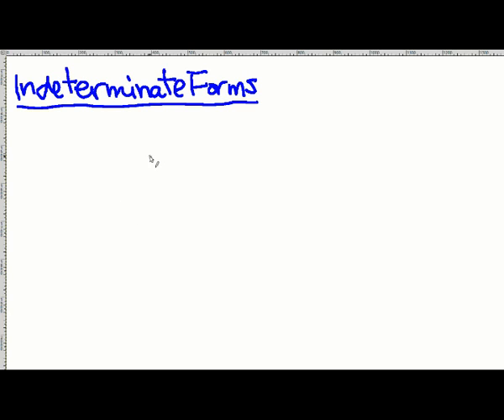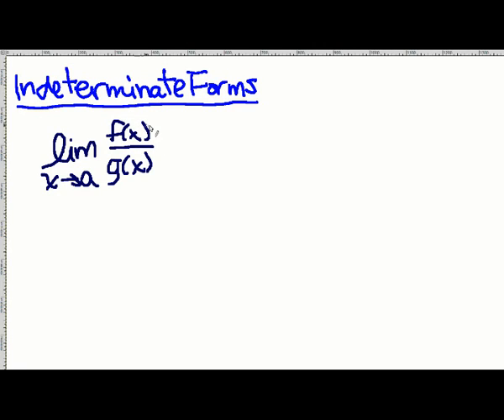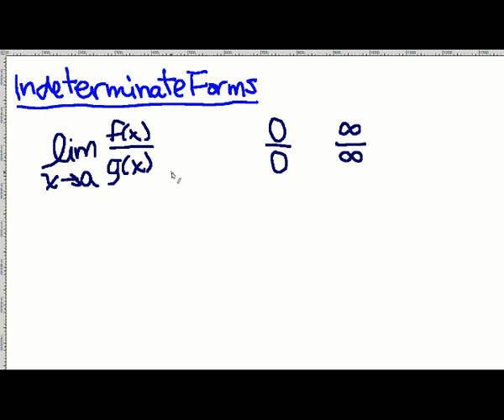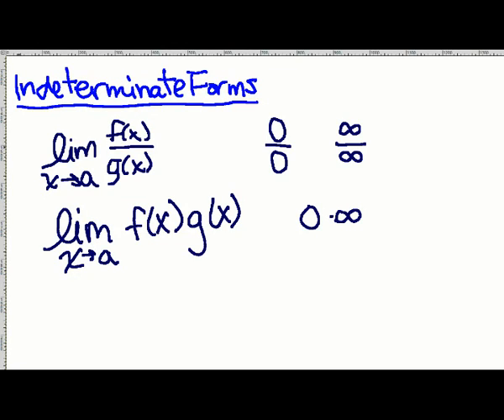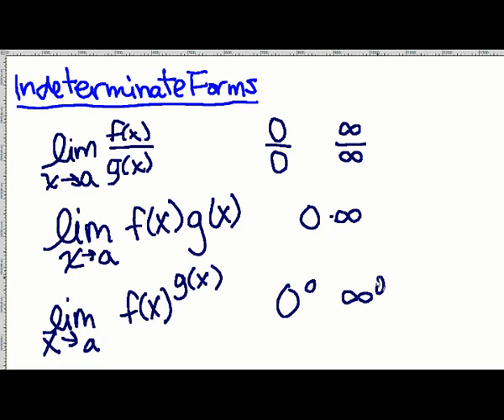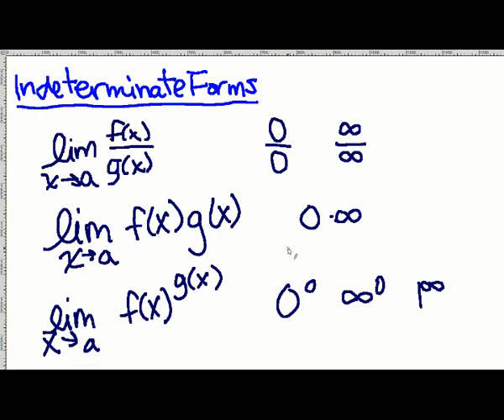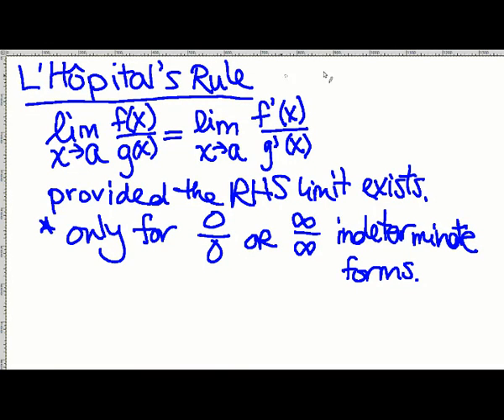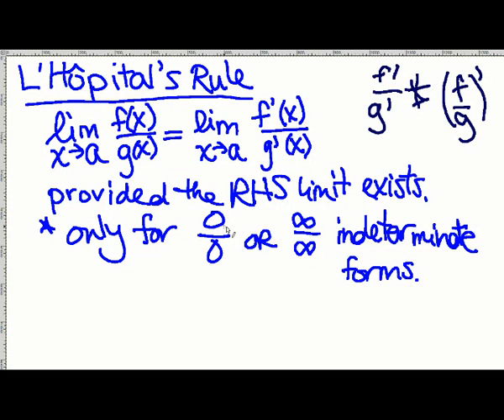Calculus I Lecture: Introduction to Indeterminate Forms and L'Hopital's Rule